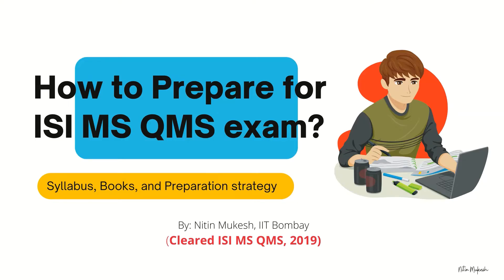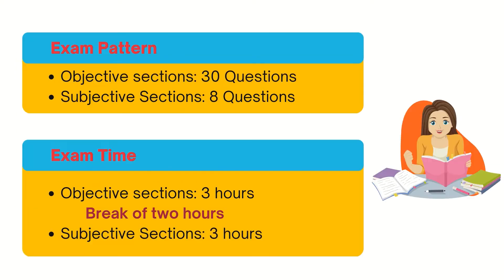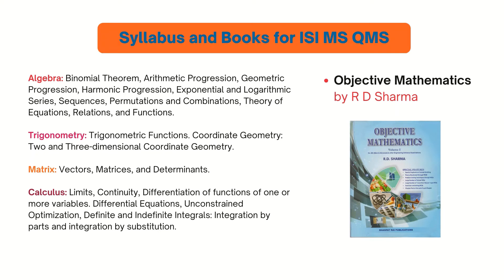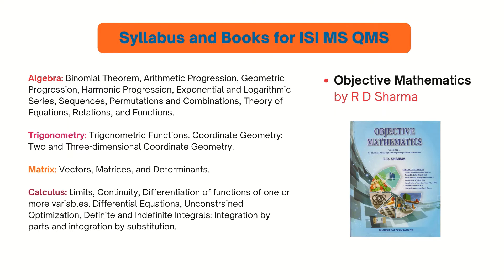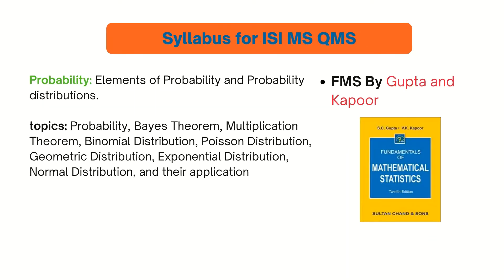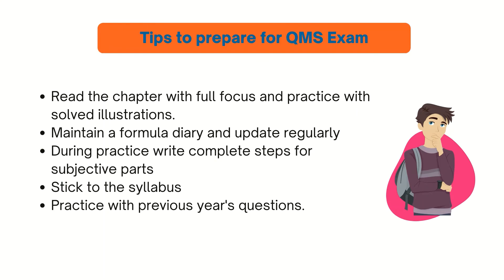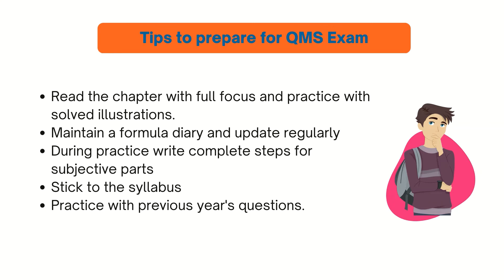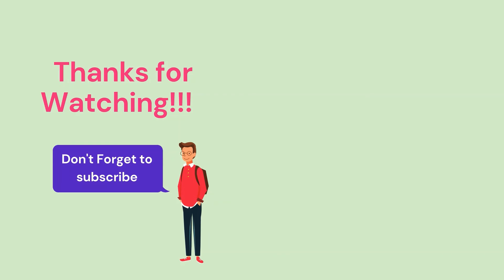How to prepare for ISI MS QMS Exam? | Syllabus, Books, Preparation Strategies | Nitin Mukesh AIR 11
ISI MS QMS (Master of Science in Quality Management Science) is a two-year program in Quality Management and its applications with a special emphasis on Quantitative Methods.

Students aspiring to undertake this program will enhance their career options by gaining the contemporary knowledge and perspective required of Quality Analysts, Quality Managers, and those who are responsible for one or more aspects of quality improvement.

ISI entrance exam is held each year in May. Thousands of students appear for this exam for different courses run by ISI centers(ISI Kolkata, ISI Delhi, ISI Banglore, ISI Chennai) across the country.

In this video, I have explained how one can start preparing for the ISI Master of Science in Quality Management Science Exam(ISI MS QMS Exam) along with books, syllabus, and preparation strategies.